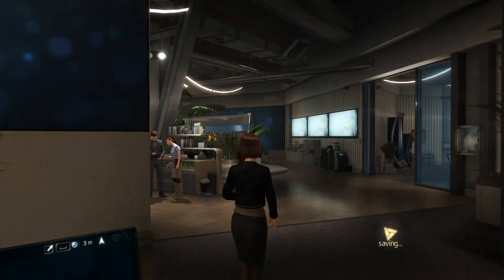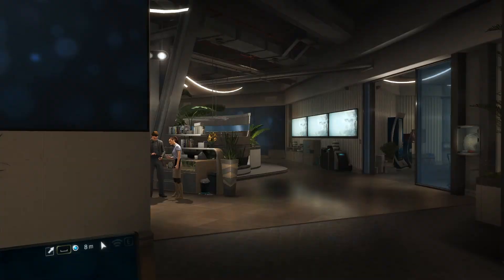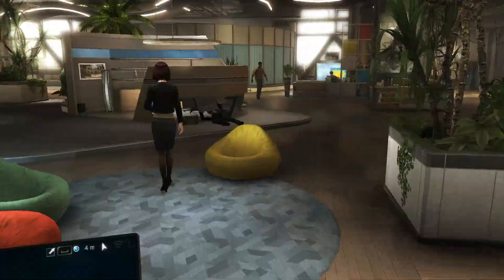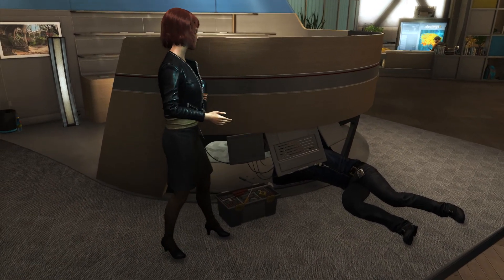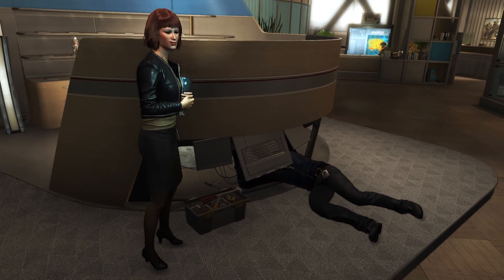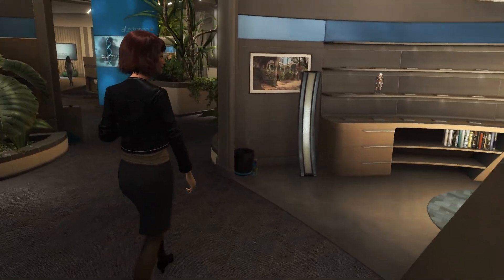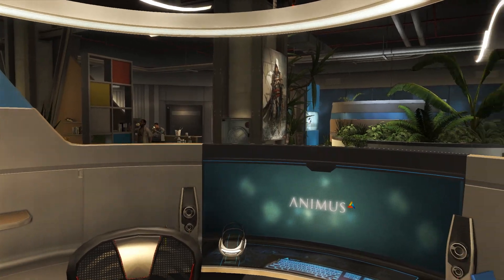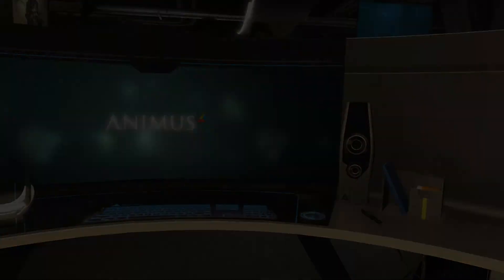error recording with plays.tv